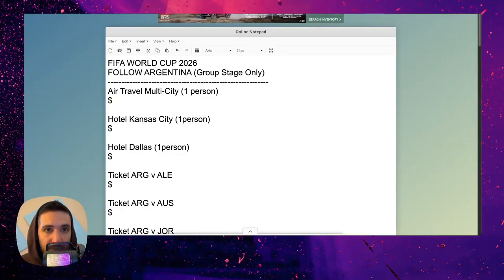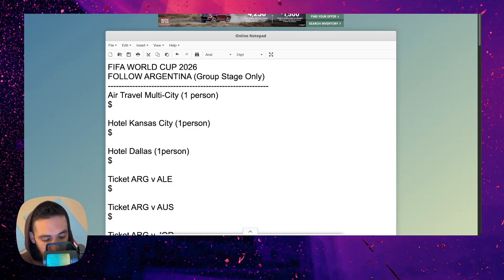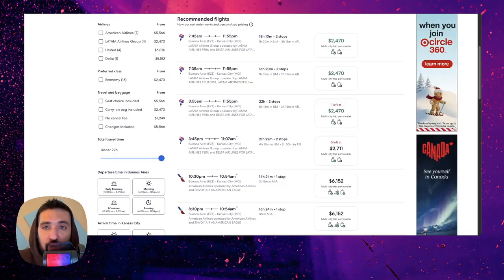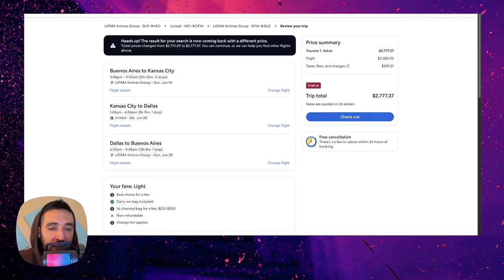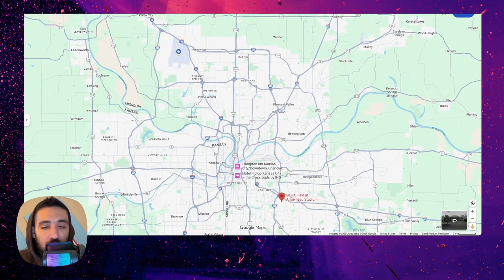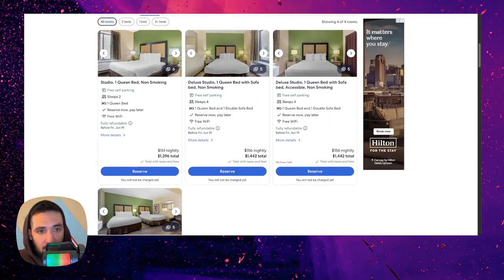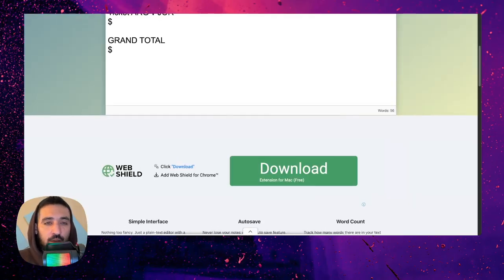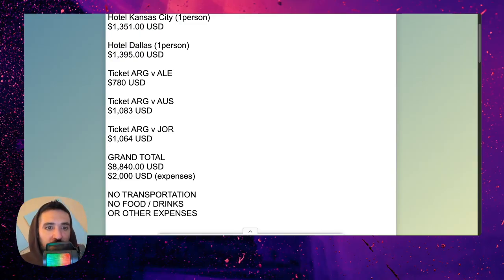Argentina Fans Cost for World Cup 2026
How much will it cost a Argentina fan going to see the world cup in 2026?